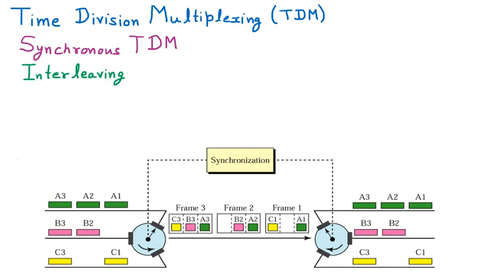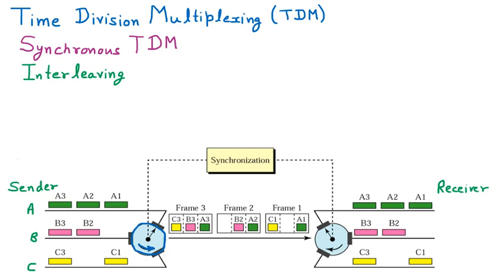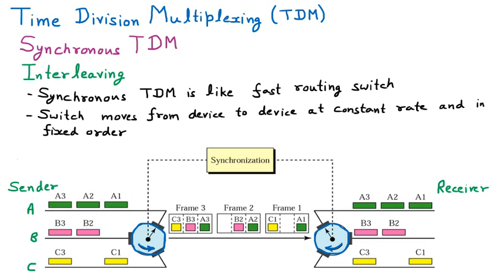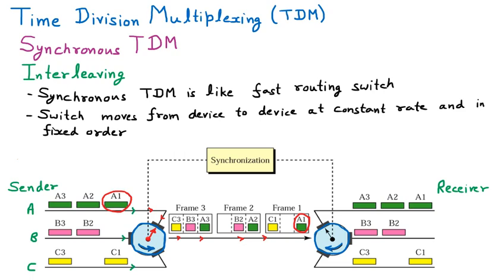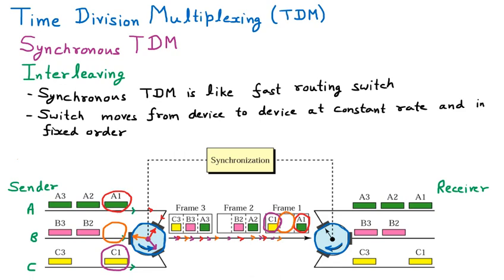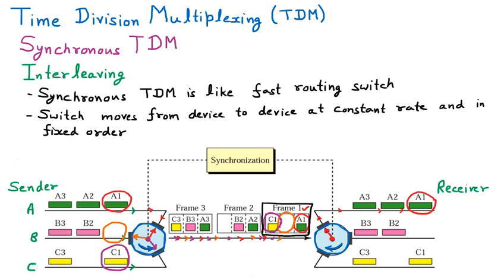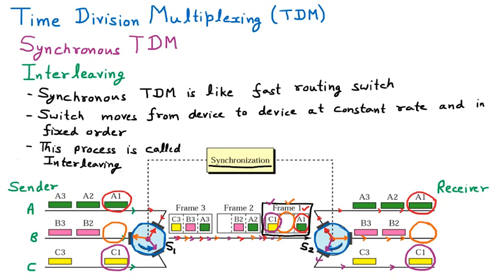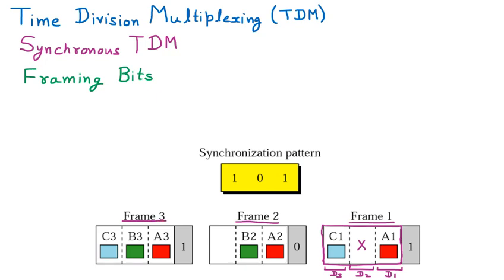Interleaving | Framing Bits | Synchronous TDM | Time Division Multiplexing | Computer Networks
Interleaving | Framing Bits | Synchronous TDM | Time Division Multiplexing | Computer Networks | AV | Ankit Verma